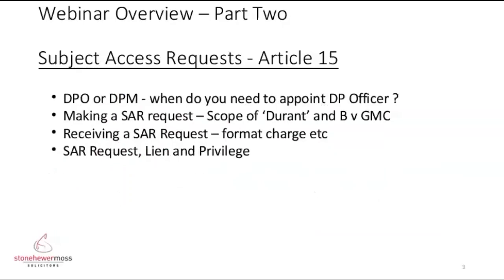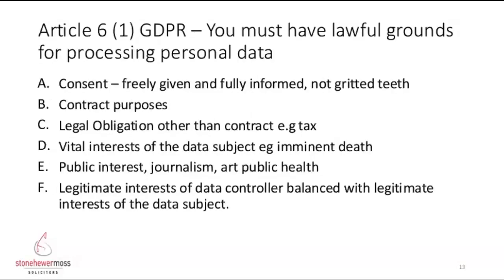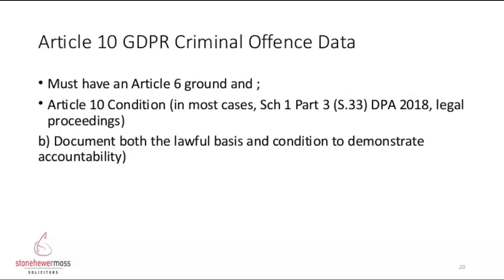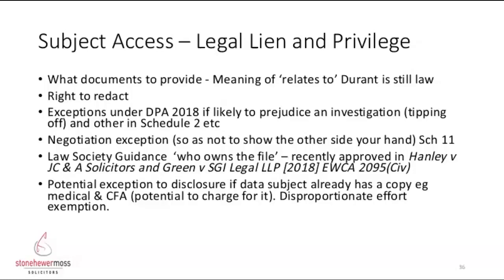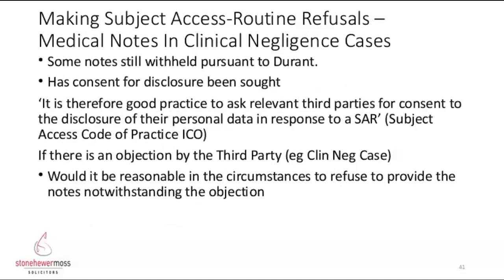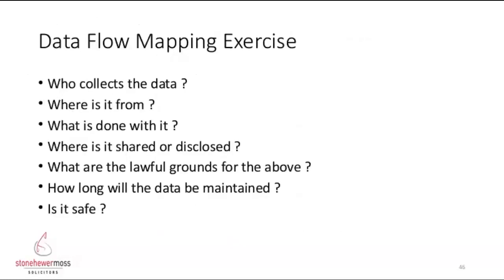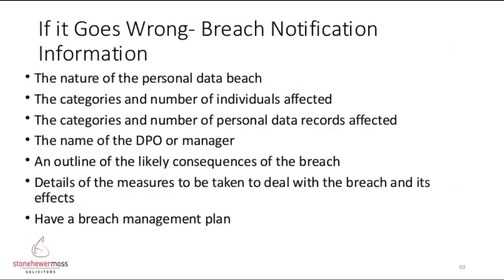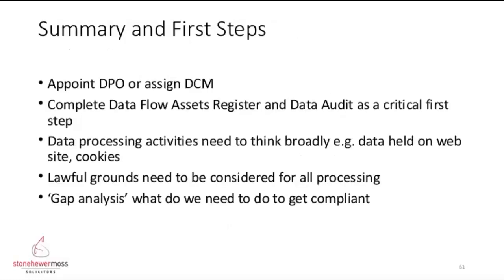GDPR for Injury Lawyers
GDPR and Data Protection Act 2018 Application to Injury Lawyers